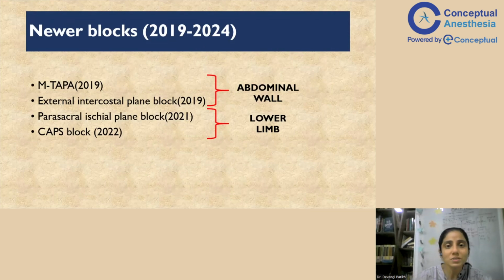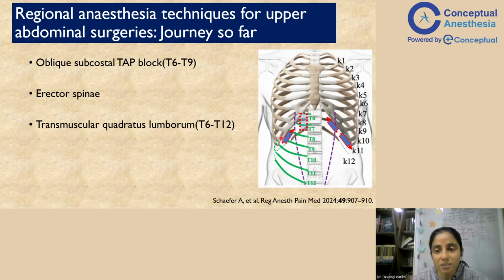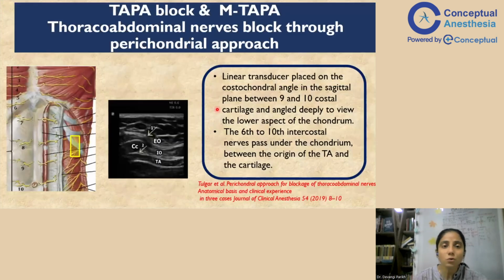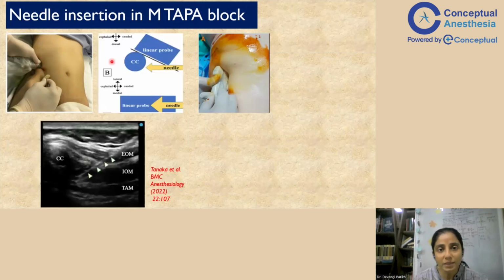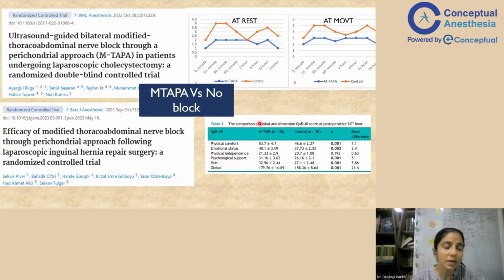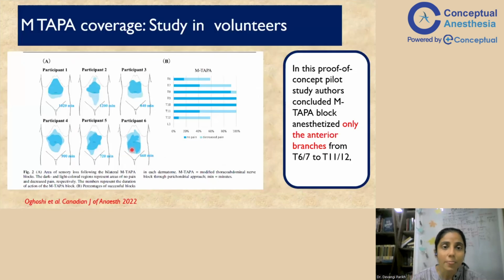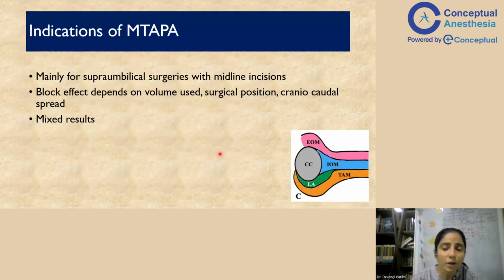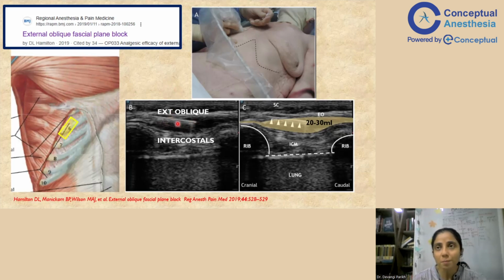Newer Block in Regional Anesthesia by Dr. Devangi Parikh | Anesthesia Residency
Discover the latest advancements in regional anesthesia with Dr. Devangi Parikh as she explores four unconventional blocks introduced between 2019 and 2024. This session is a must-watch for anesthesia residents and practitioners looking to stay updated on cutting-edge techniques in pain management.

Key Highlights:
✅ M-TAPA Block – Modified thoracoabdominal nerve block through the perichondrial approach
✅ External Oblique Intercostal Plane Block – Understanding its application in clinical practice
✅ Paracyclic Ischial Plane Block – A breakthrough in lower limb anesthesia
✅ TAPS Block (Popliteal Sciatic Block in Supine Position) – Enhancing patient comfort

🔬 Learn about the efficacy, safety, and clinical applications of these blocks based on the latest research and trials. Dr. Parikh also discusses comparisons with traditional techniques, patient positioning challenges, and real-world application scenarios.

💡 Perfect for anesthesia residents, pain specialists, and regional anesthesia enthusiasts, this lecture provides valuable insights to refine your clinical practice.

Don't Wait!